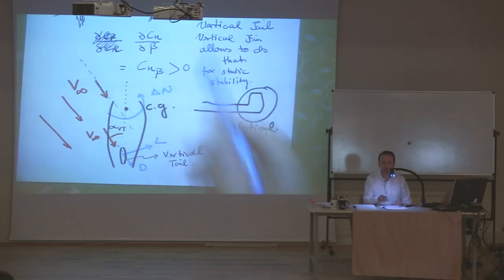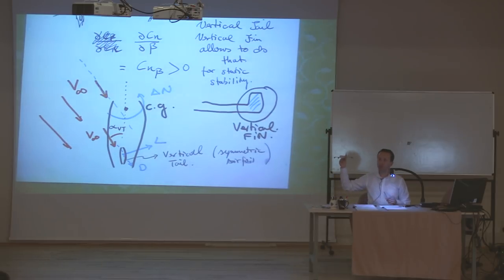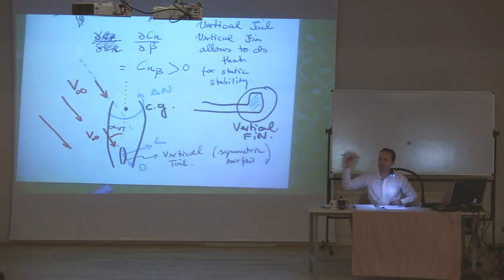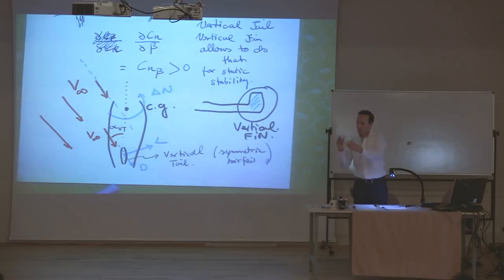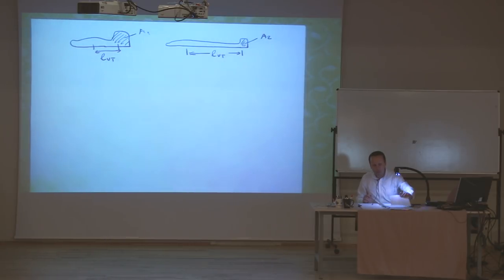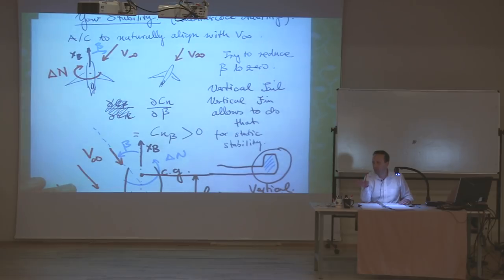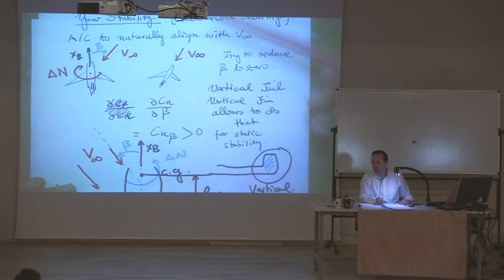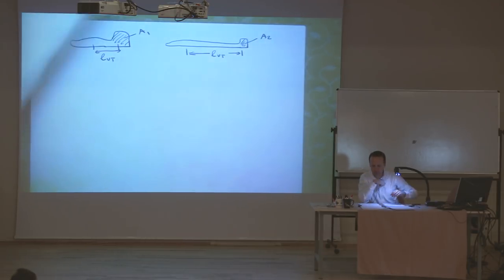AE372 - Flight Mechanics - Lecture 12.1